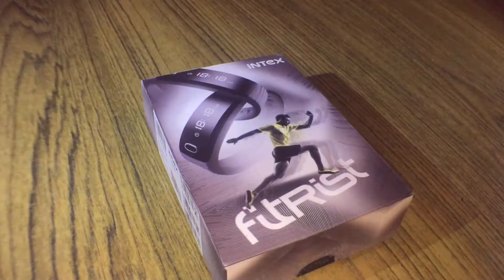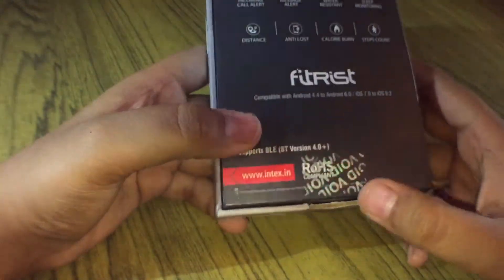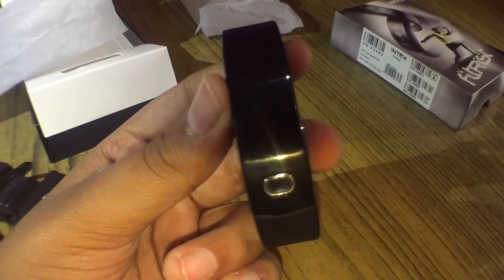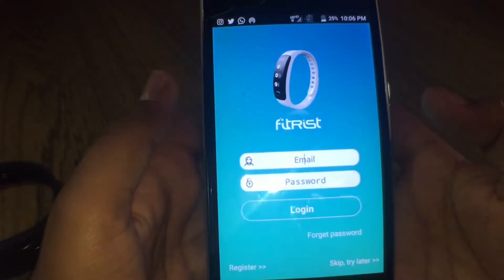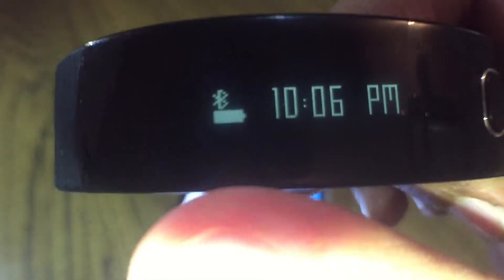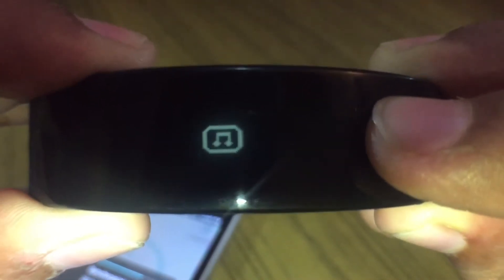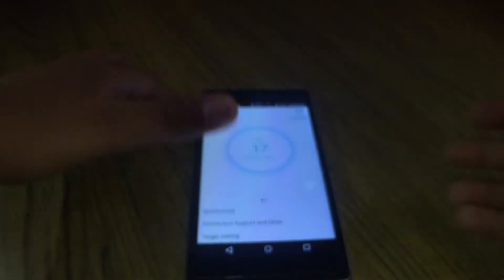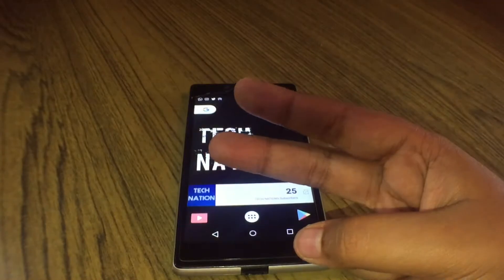BEST SUBSTITUTE FOR FITBIT ALTA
Hey guys welcome to TECH NATION . As you know by the title it's a smart band . But not a regular smart band . Priced at just RS. 1249 or $ 19.24 it is packed with some great features .I know , you are probably thinking what features can be on a smart band apart from steps counting ,sleep monitoring , calories burned , and in some bands heart rate monitoring . This smart band also have those basic features but with a Bluetooth camera and music . It's not a smart watch but in a smart band those features are unusual .